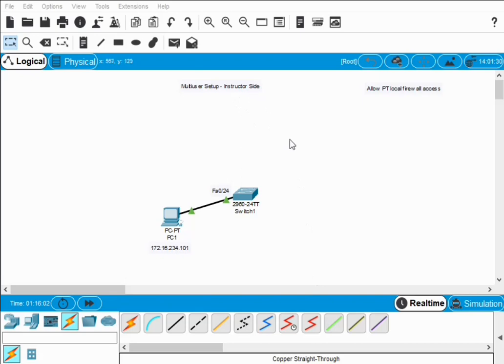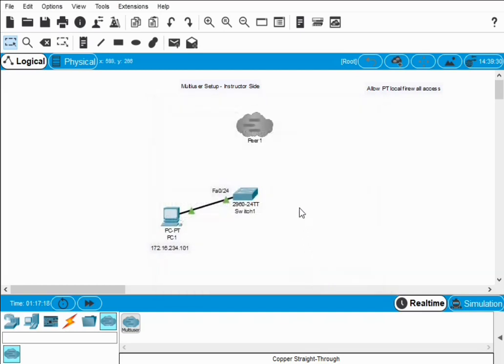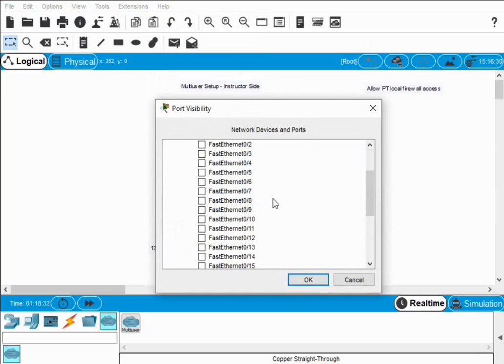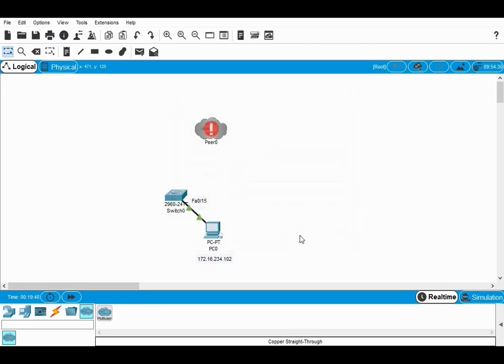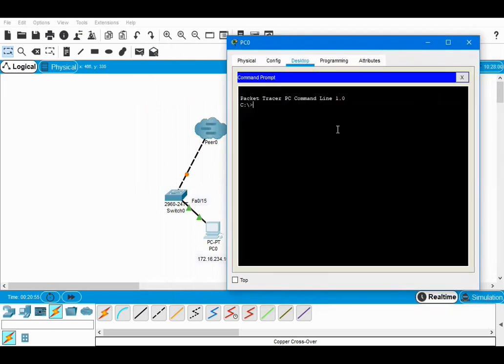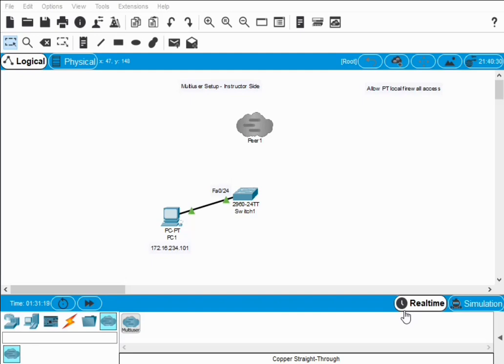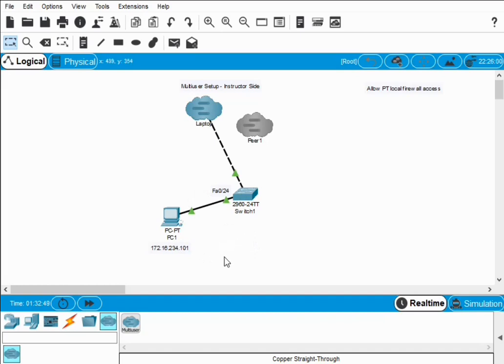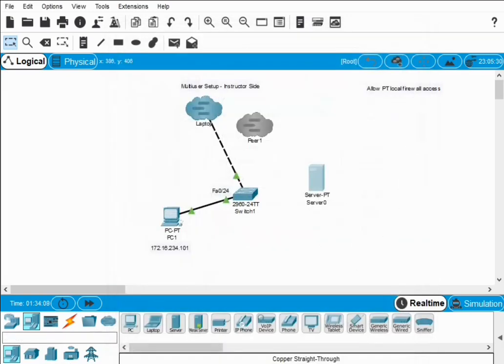Cisco Packet Tracer - Multiuser Tutorial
Cisco Packet Tracer allows multiple computers to connect together to form virtual networks across the phyical LAN. The mode is called Multiuser and it is quite easy to do.

When I was teaching networking, I would see a classroom of students each with a laptop or PC. I wondered how could I utilize the power of those computers and engage the students better. Packet Tracer Multiuser mode allows that. The instructor can simulate an Internet Service Provider or the core of the network using his Packet Tracer and the students can connect to it using their Packet Tracer through the local physical network. The students can even connect to fellow students network through the instructor's network.